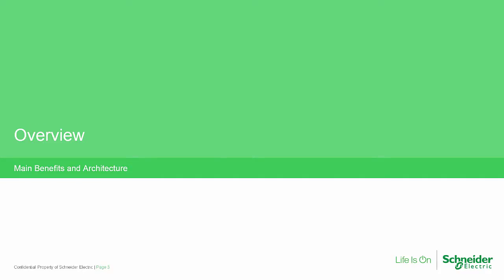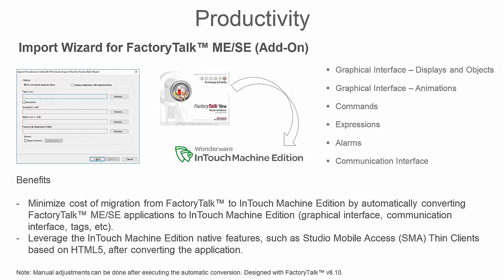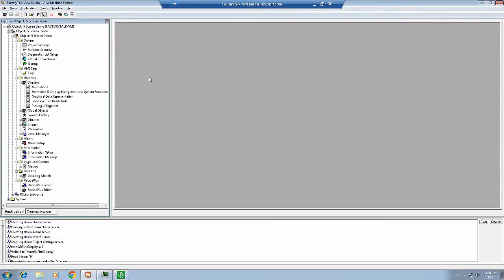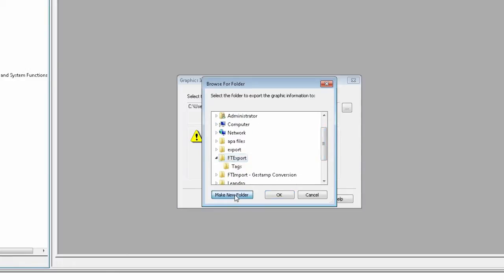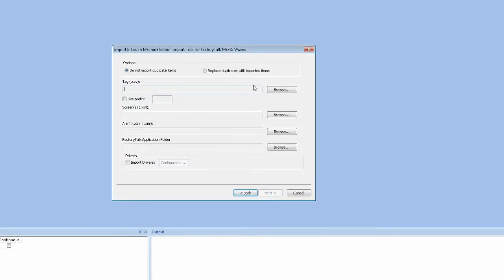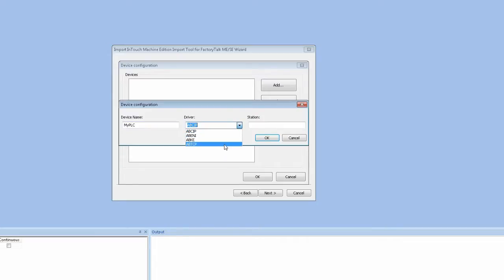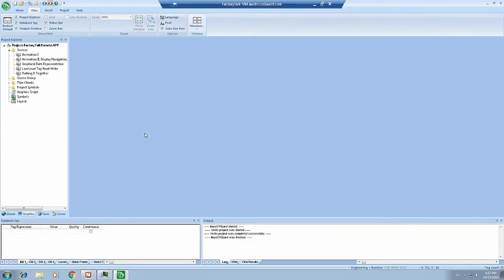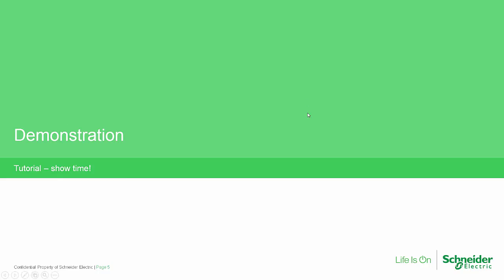FactoryTalk™ Import Wizard Tutorial InTouch Machine Edition (ITME)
Video demonstrating the FactoryTalk™ Import Wizard add-on feature, available in ITME v8.0+SP1.